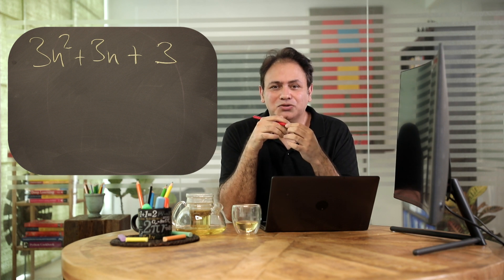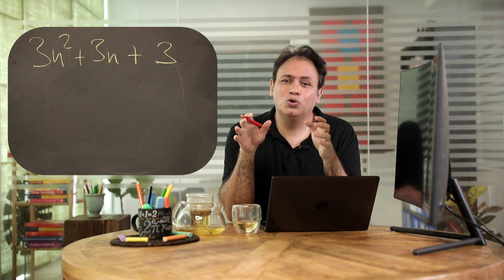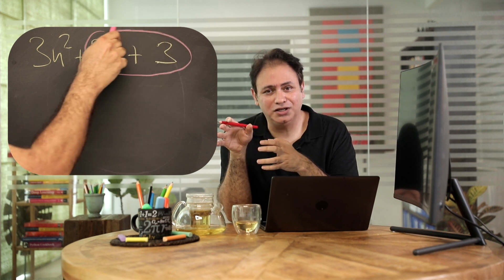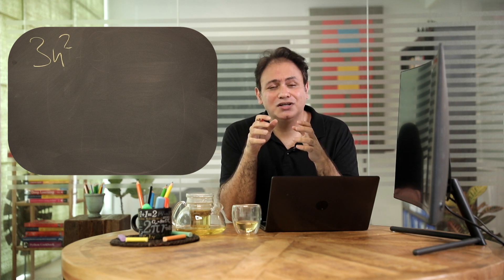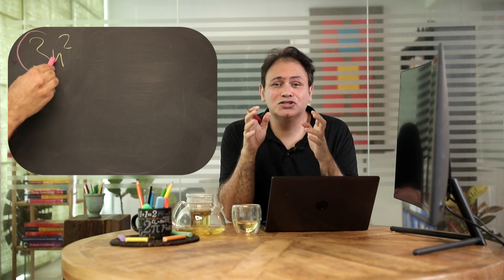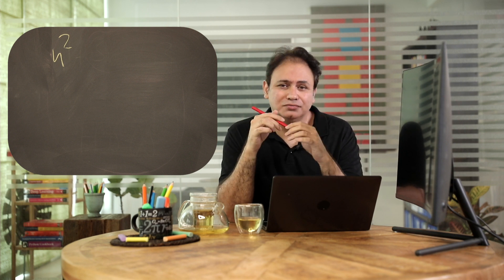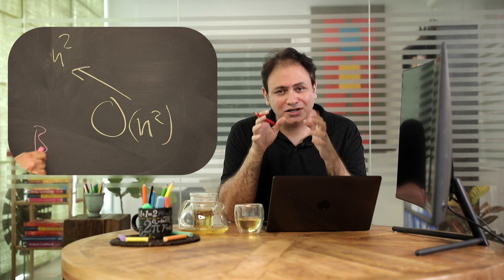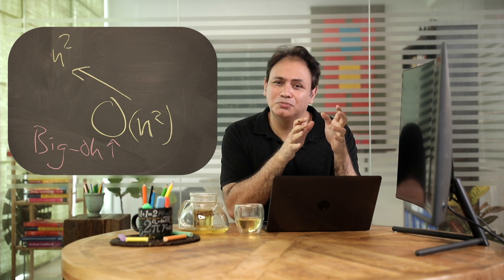Motivating Big-Oh | Dr Gaurav Raina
Motivating Big-Oh.